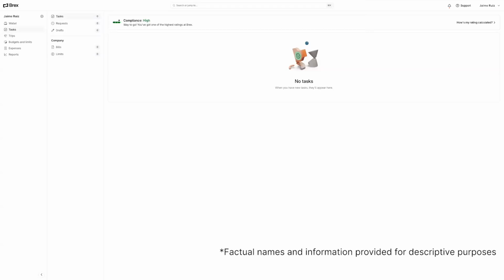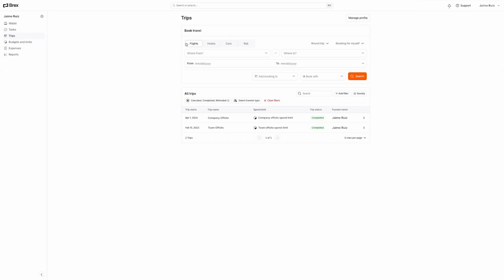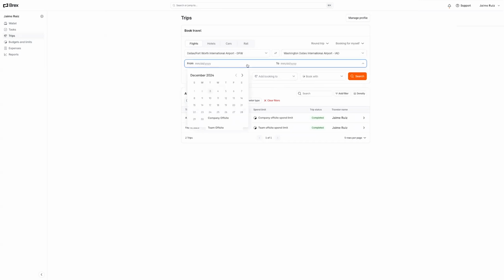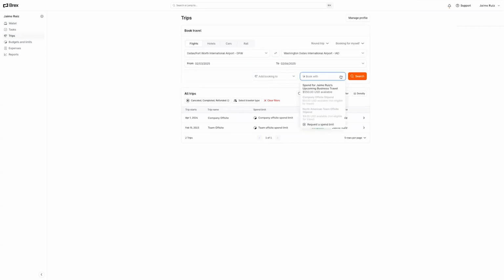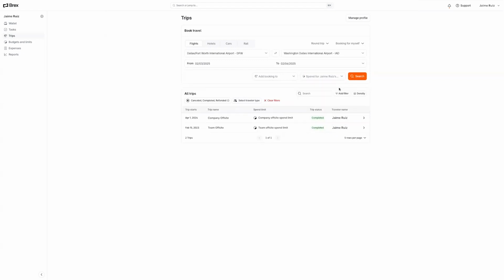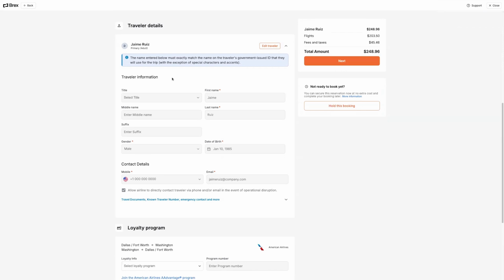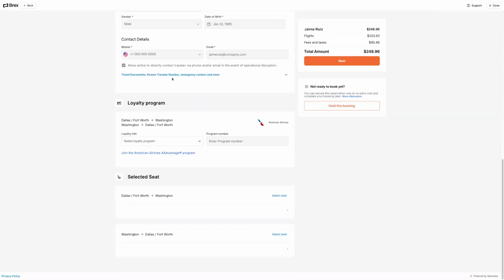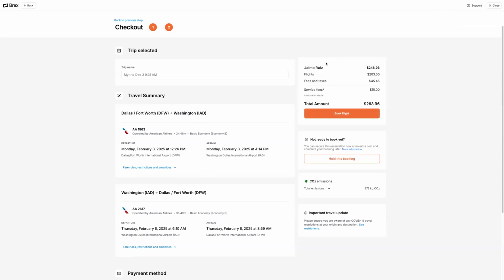How To: Book a Flight with Brex travel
Booking a flight with Brex travel gives you a streamlined, reliable way to manage your business trips. You can compare global flight options, apply your company’s policies automatically, and check out using the payment method already connected to your Brex account. Brex travel keeps your itinerary, receipts, and trip details all in one place, making traveling for work simpler from search to touchdown.